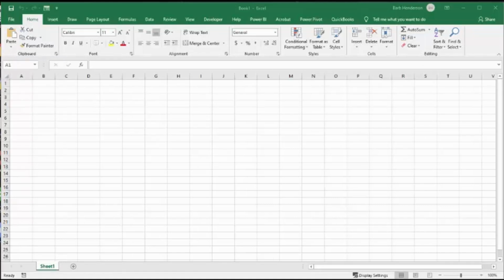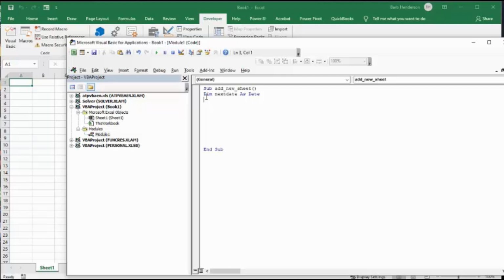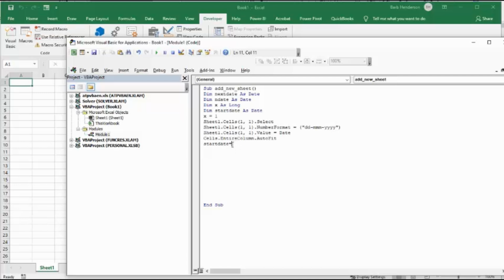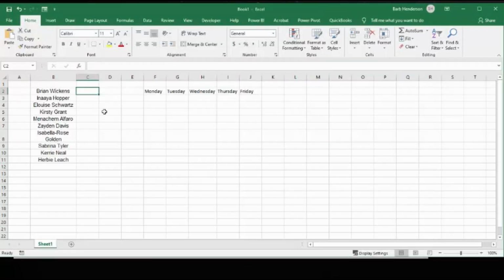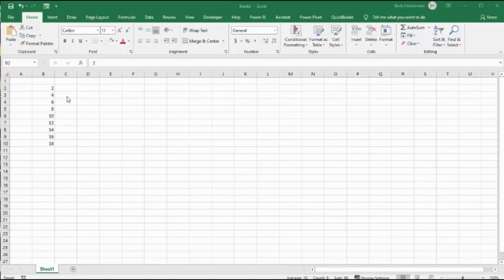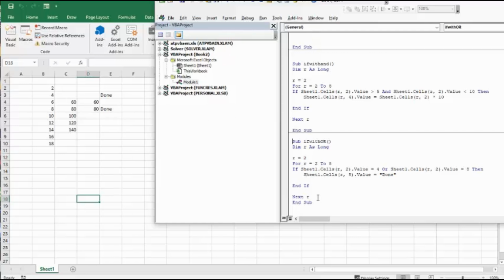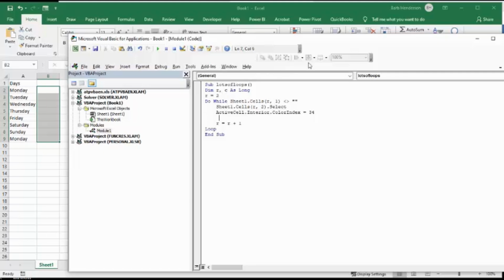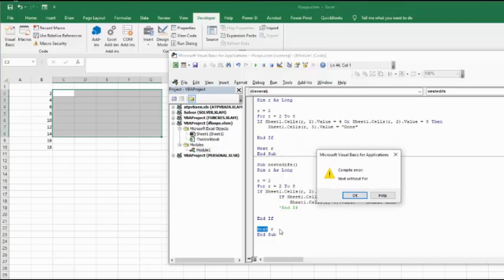Introduction to VBA for Excel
Introduction to VBA for Excel.  A good starting point for beginners. The topics that are covered are:
Naming conventions 06:47, For loops 29:46, If loops 40:13, Do while loops 54:29, Searching for data 1:03:31, Error messages 1:08:08